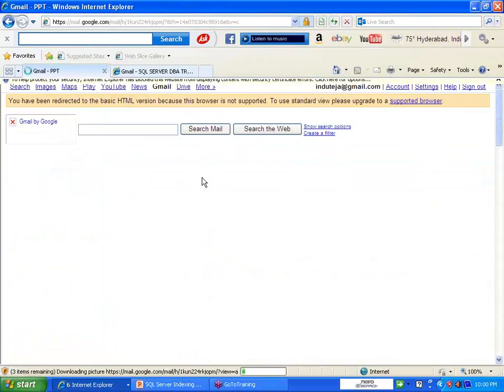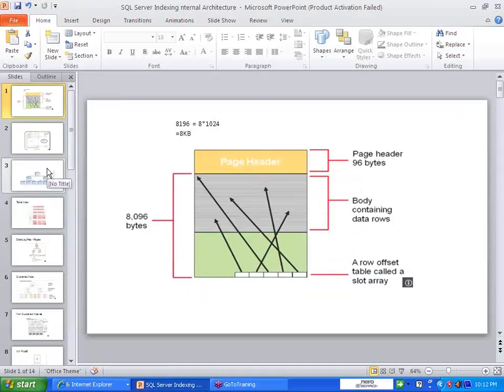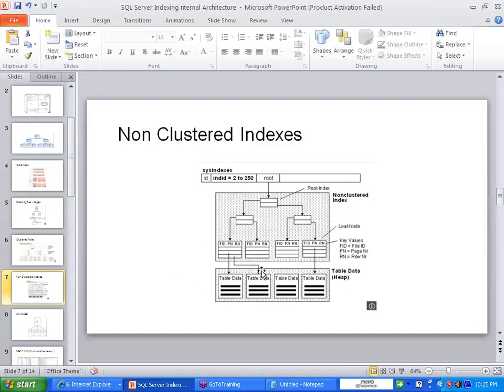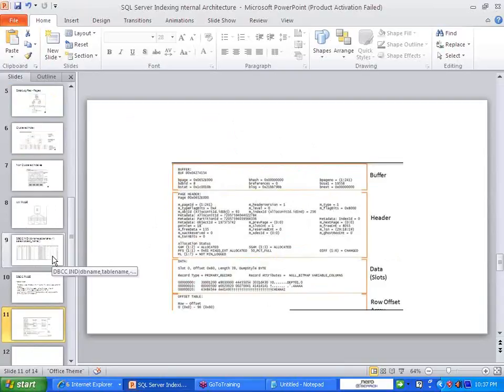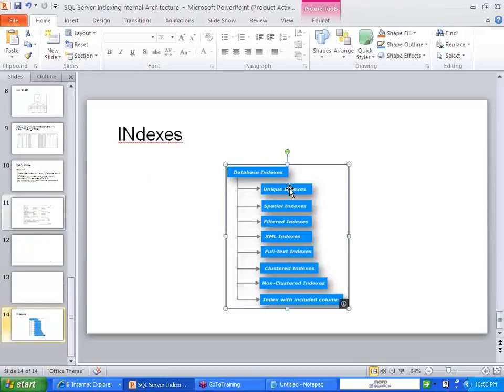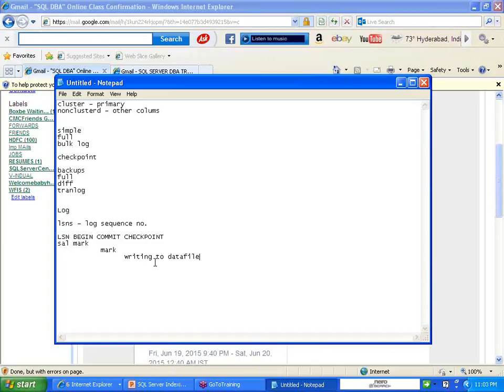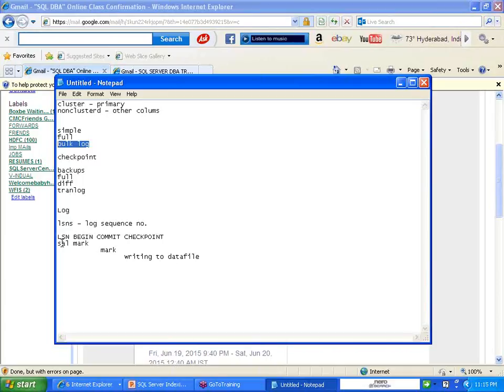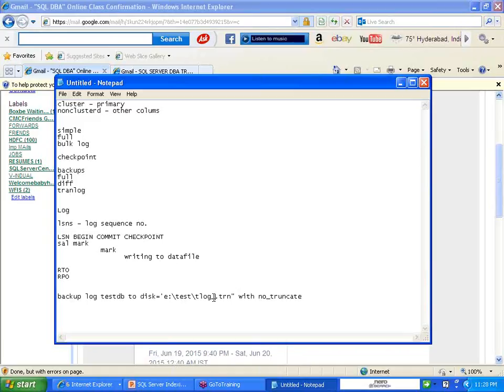SQL Server DBA Online Training | MS SQL DBA online Training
Microsoft SQL Server DBA Online Training offered by IT Experts in XoomTrainings from USA&India. Our Microsoft SQL Server DBA trainers come with vast work experience and training skills.

Through this video we will know about overview of this course like SQL DBA, MS BI, High availability solutions, Performance Tuning, T- SQL programming, Windows & SQL Clustering.